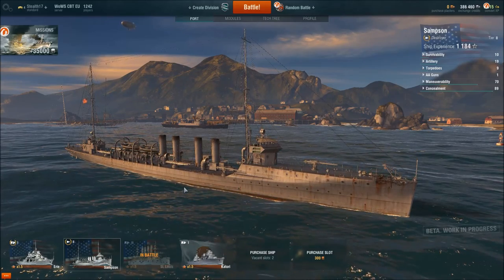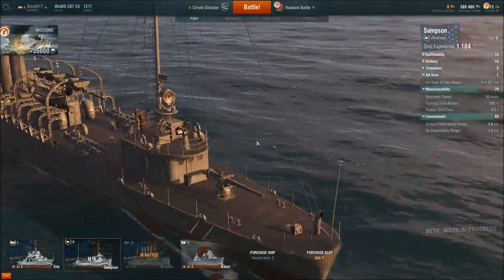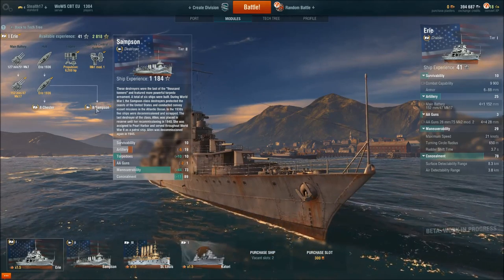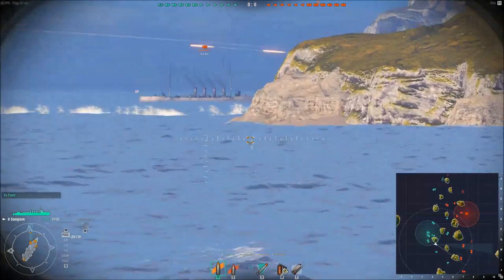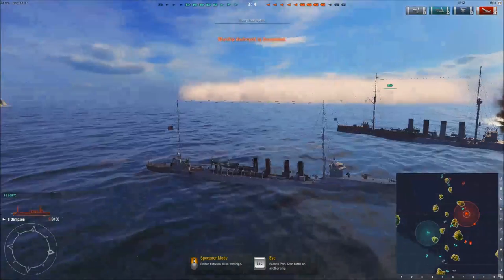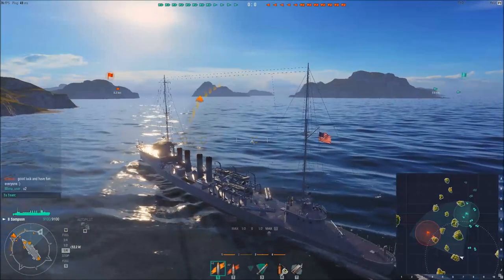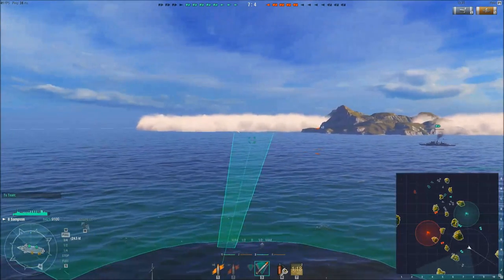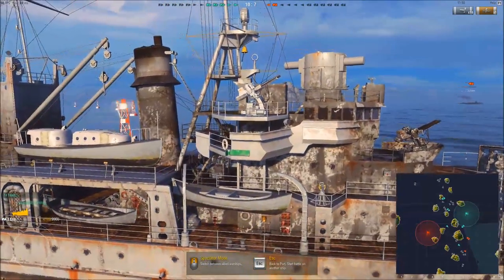World of Warships - Sampson Destroyer Review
The Sampson is the first destroyer you unlock in World of Warships. Let's review this ship and see what it can do in battle.

Cheers,
Stealth